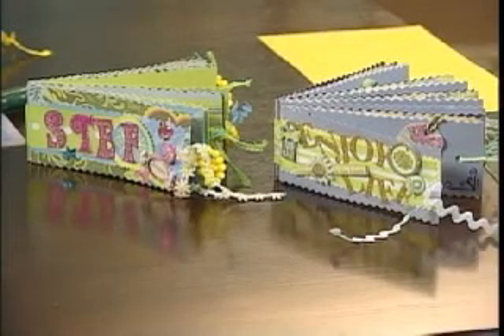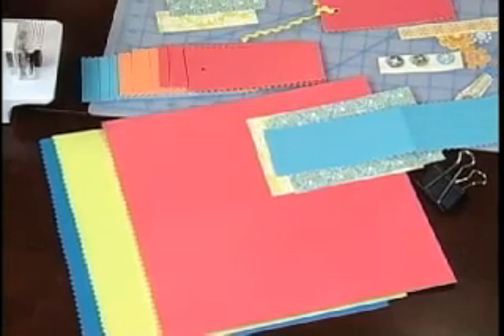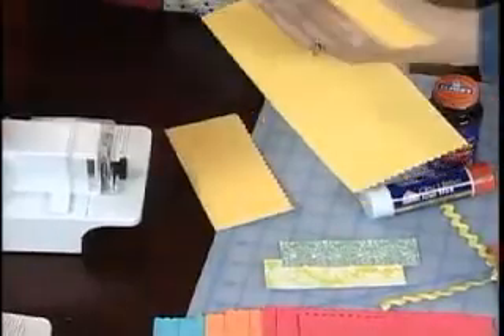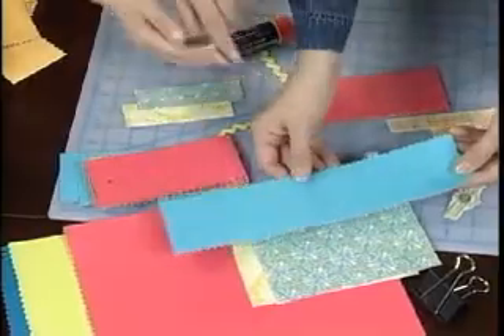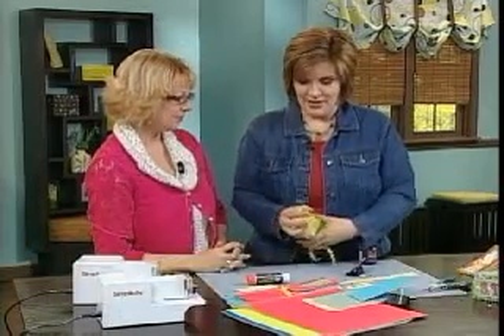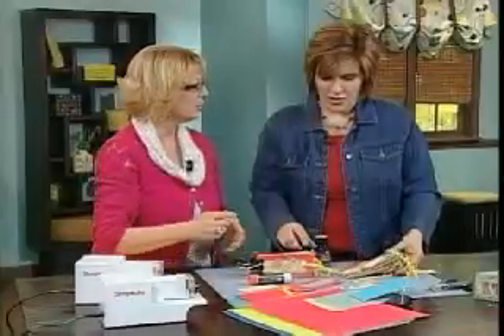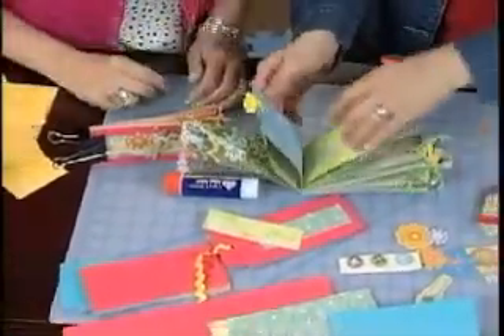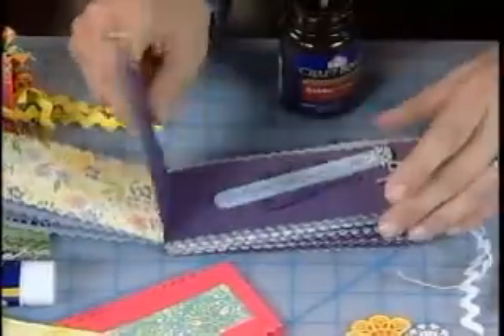Strip Scrap Journal with Simplicity and Elmer's products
Patti Wilkinson with Simplicity shows how to create a journal using paper strips cut with an electric rotary cutting machine. As seen on Scrapbook Memories.